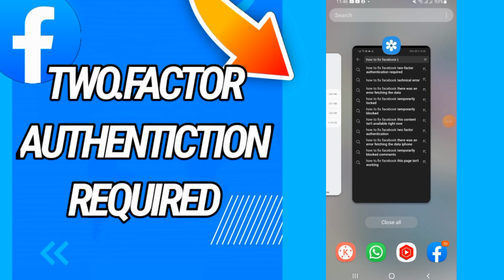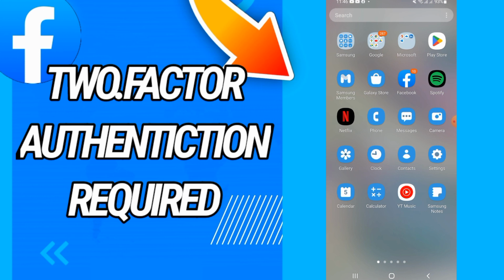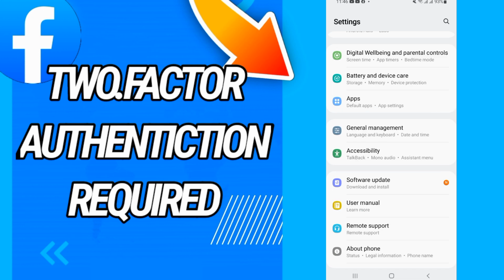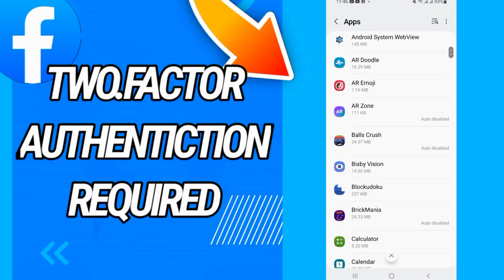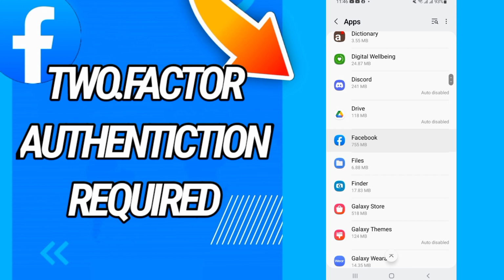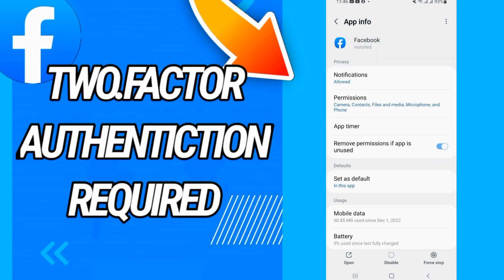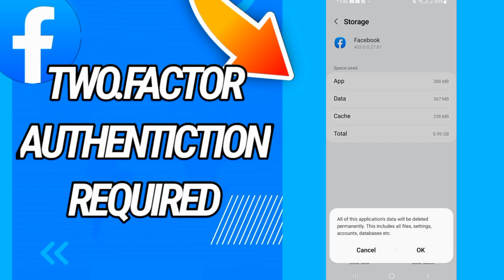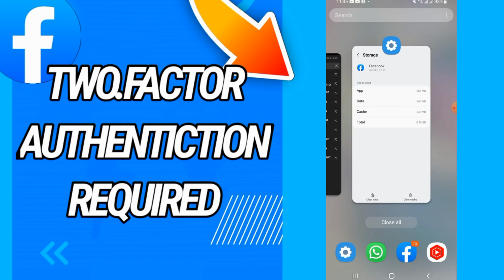How To Fix Two Factor Authentiction Required Problem On Facebook app